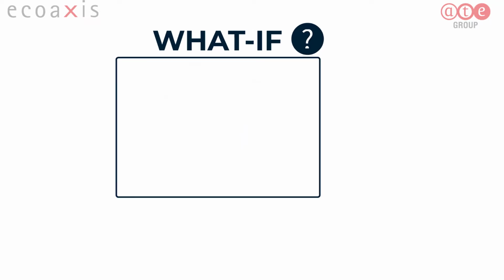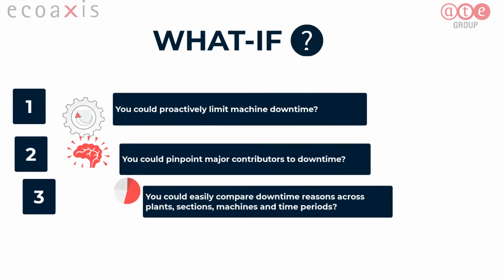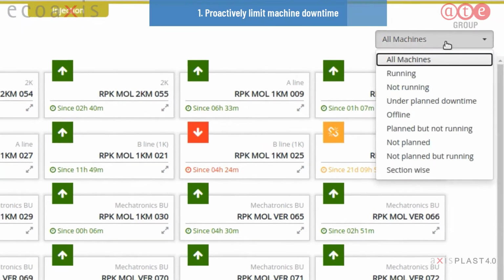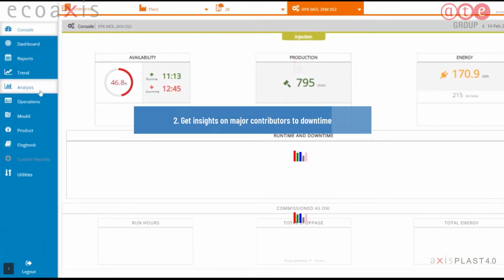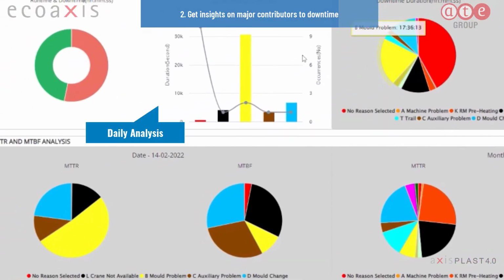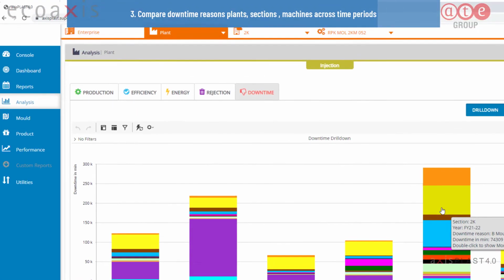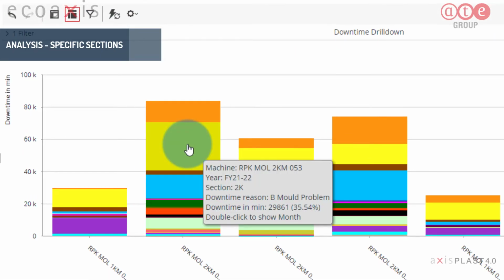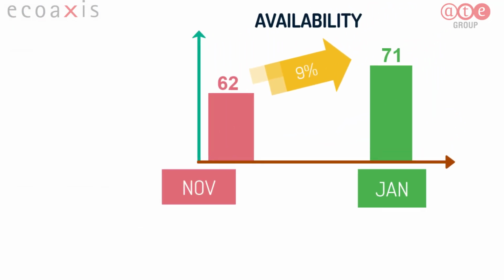EcoAxis | Improve Availability in plastics manufacturing using axisPLAST4.0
Discover how axisPLAST 4.0 revolutionises plastics manufacturing by enhancing availability and streamlining operations. In this video, we delve into the cutting-edge features of axisPLAST 4.0, showcasing how it optimises production processes, reduces downtime, and boosts overall efficiency. Whether you're a manufacturing professional or simply curious about the latest advancements in the industry, this video provides valuable insights and practical tips to elevate your operations. Don't miss out on transforming your manufacturing capabilities with axisPLAST 4.0!